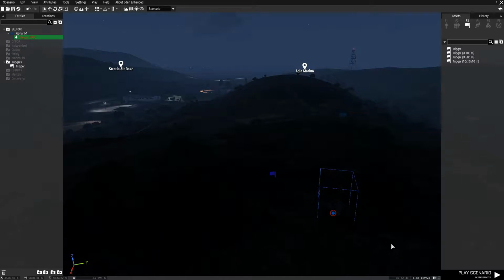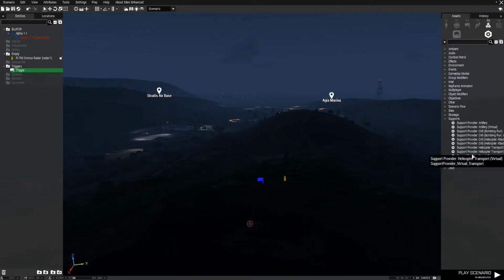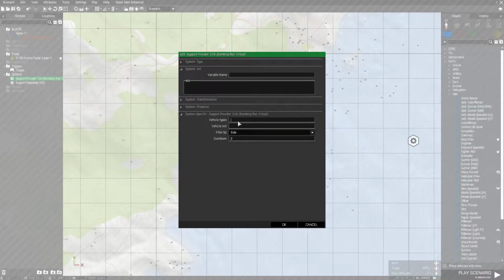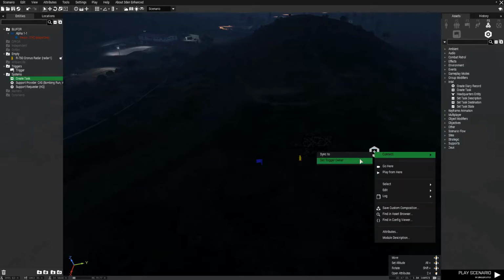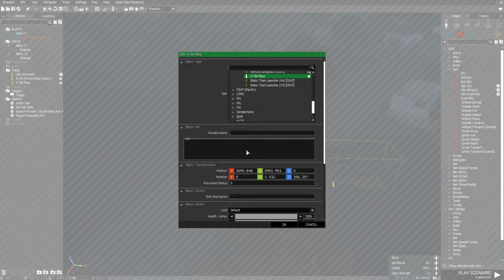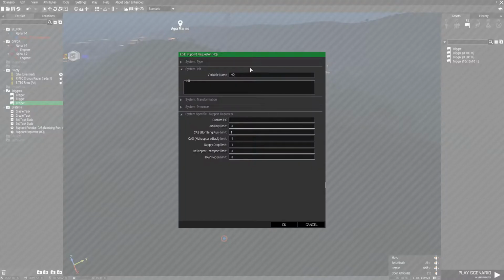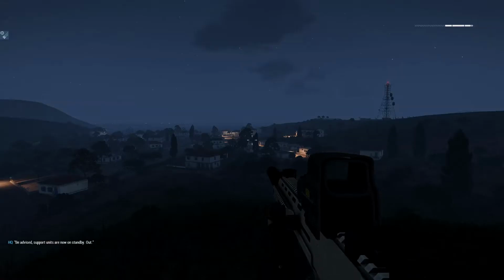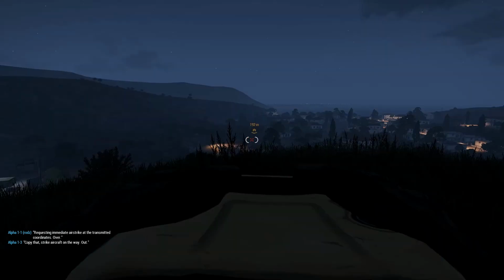ARMA3 Mission Editor Tutorial: how to set up custom CAS Module by completing objective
A simple tutorial of how to set up custom CAS module linked to player once an objective is completed (in this case will be a simple destroy radar to unlock the module)

script used:
[player, name of support requester module, name of virtual cas module] call BIS_fnc_addSupportLink